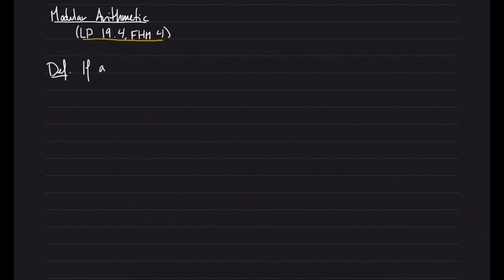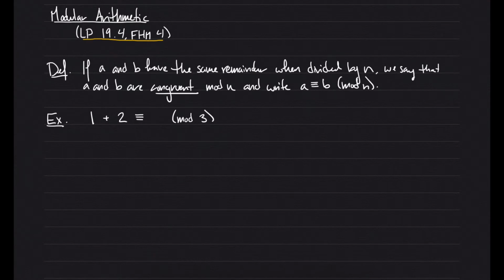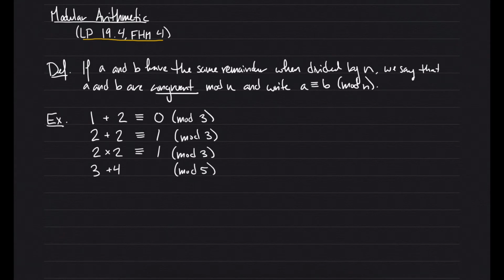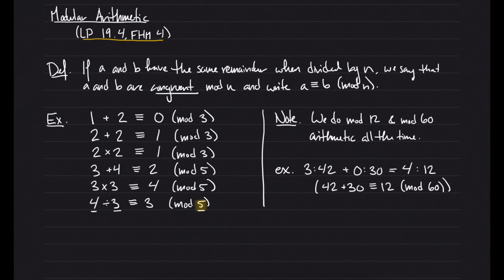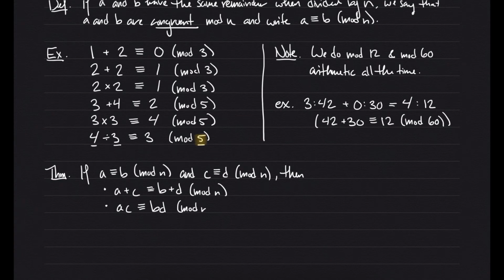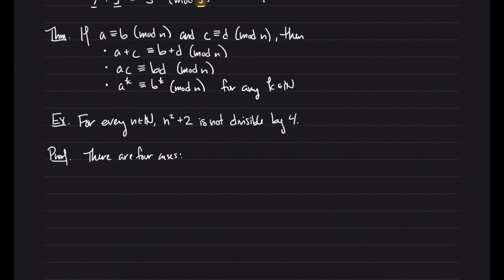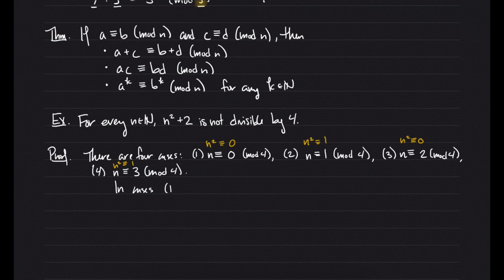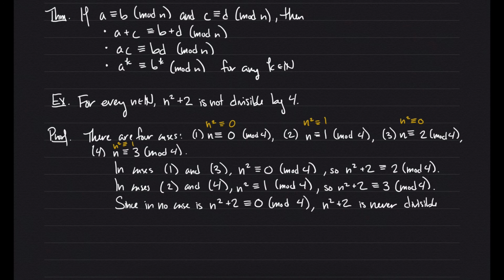Modular arithmetic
This is a video lecture made for Paige Randall North's sections of MATH 3345 (Foundations of Higher Mathematics) at Ohio State in Spring 2020. We're using the textbook "Logic and Proof" available